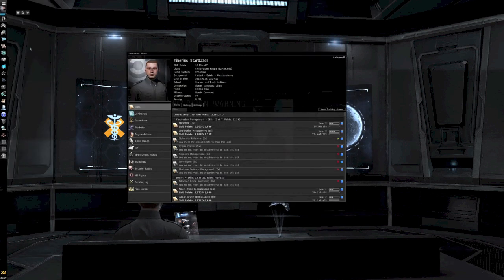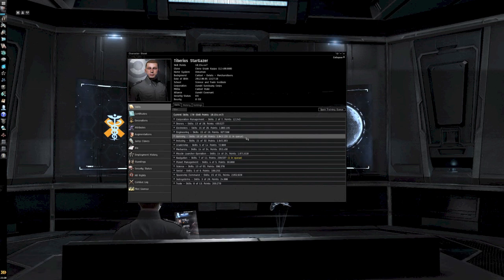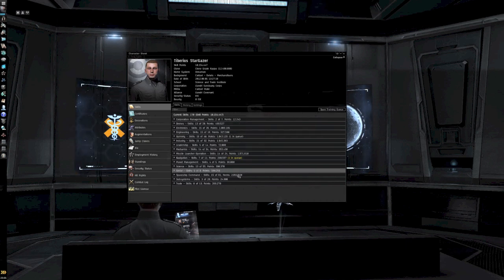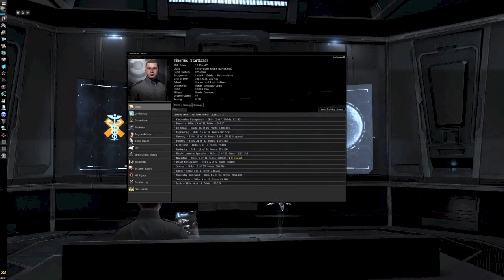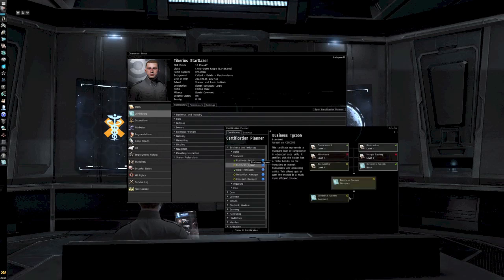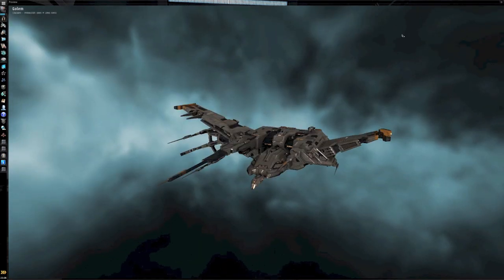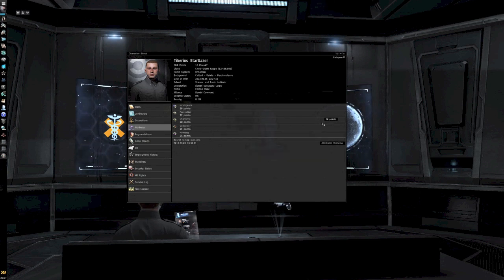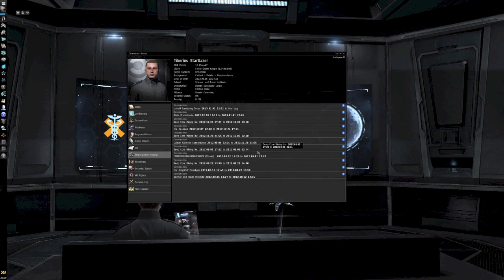Eve Online Tutorial: The Character Sheet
First in a series of bite site video tutorials centered around Eve game concepts to help new players understand the complex UI